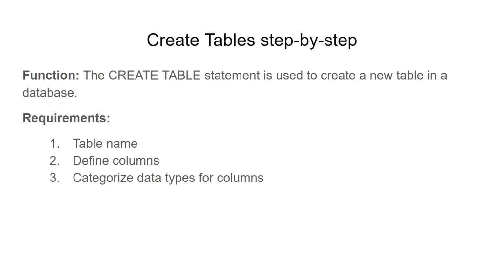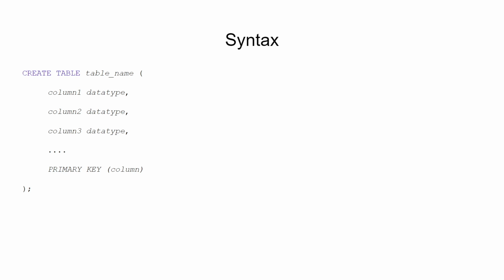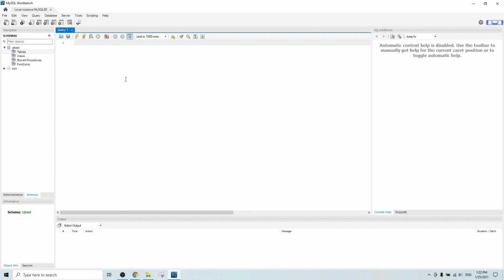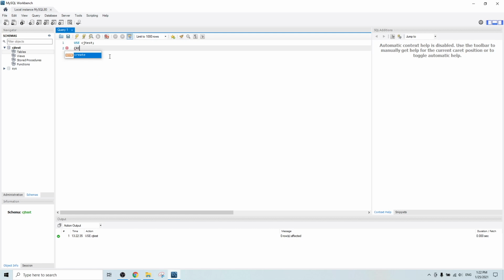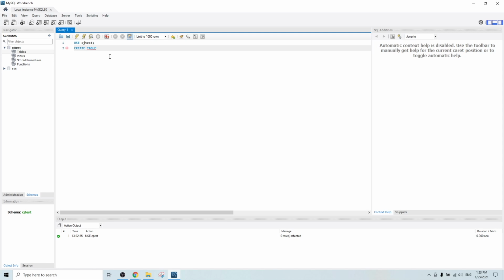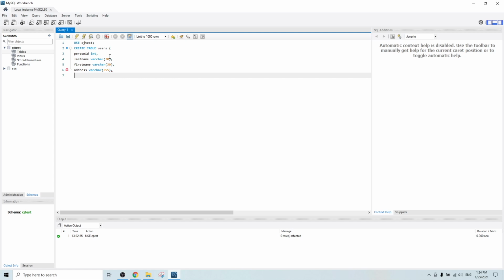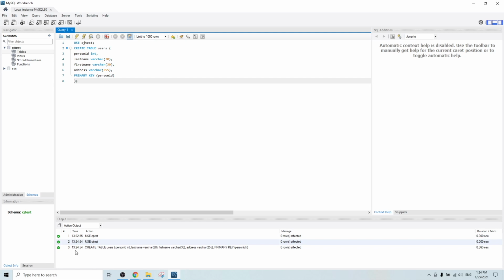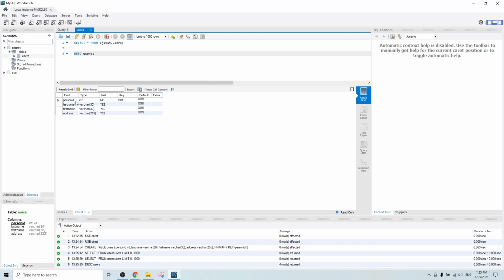SQL - Create Table Statement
This video teaches how to Create Tables in your database via SQL statement.